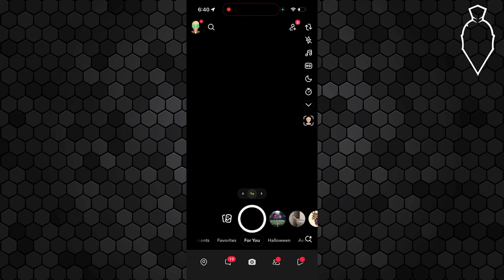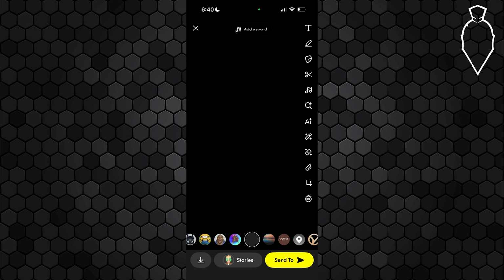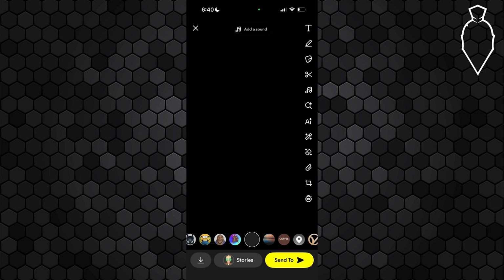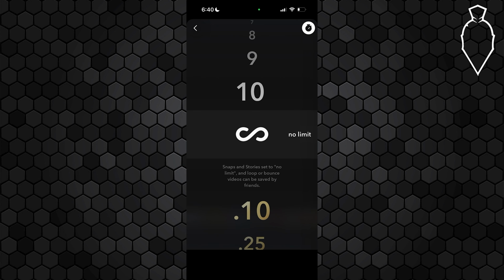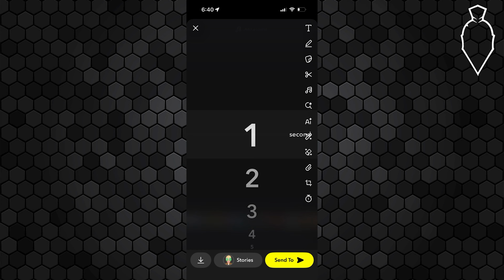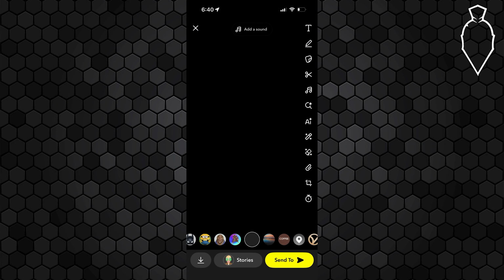How To Send One Time View Pictures On Snapchat - Step By Step